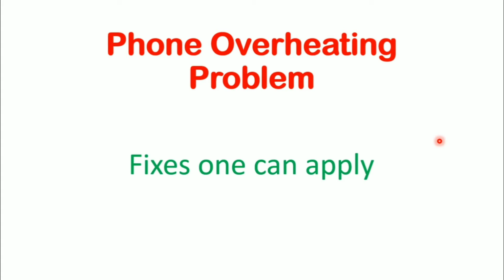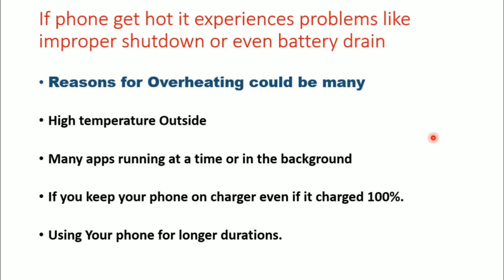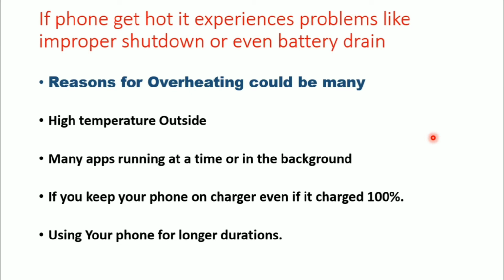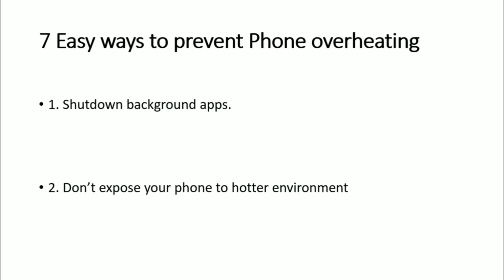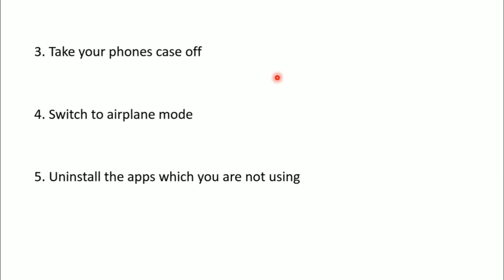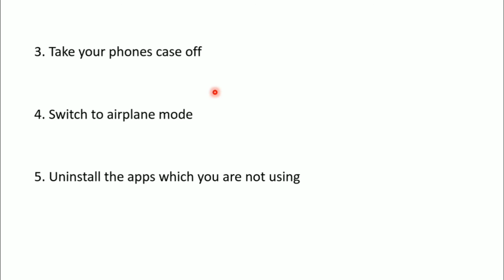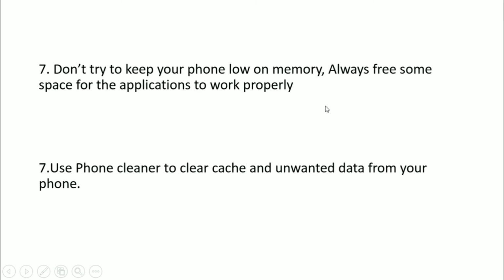how to fix overheating problem in phones (2020)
This video explains causes of phone overheating. Seven types of fixes which could be used are also described in the video.

Overheating phone solution
How to Prevent phone from overheating
Overheating Phone
Overheating Mobile
Phone Overheating Problem
Phone Gharam hone ke kya wajah hai
Heating problem of Phone
Heating of Phone
Reduce Heating of Phone